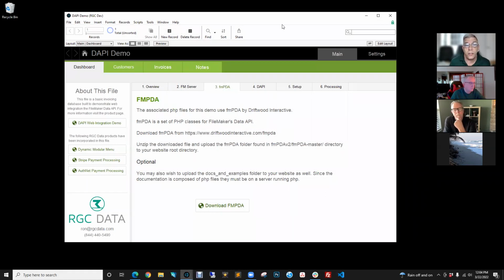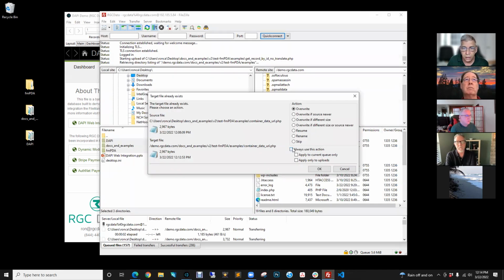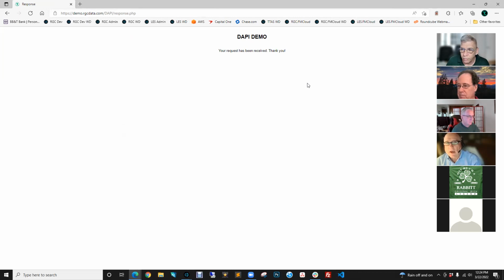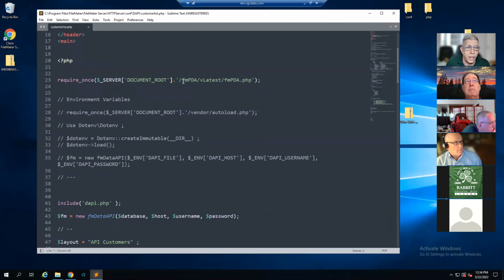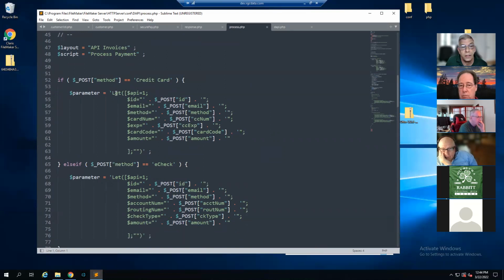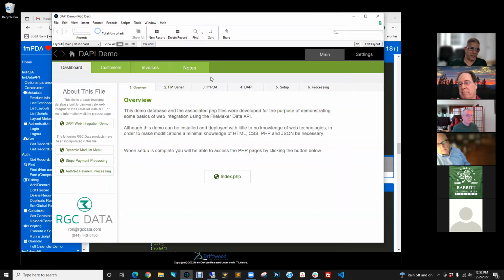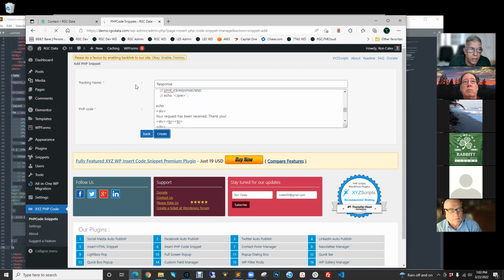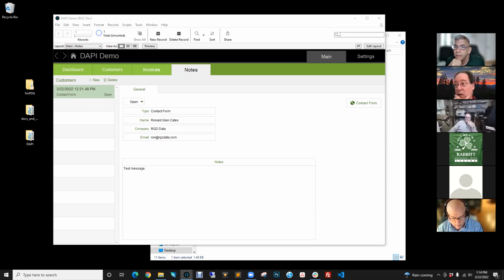DAPI Web Integration. Where do I start?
Ron Glen Cates of RGC Data presents a DAPI demo filemaker file that including some basic php pages. He walks us through how to upload to a web server and establish a live connection through FileMaker's Data API. We also take a look at building the php pages. 3/22/2022